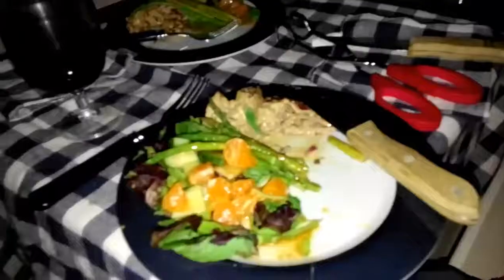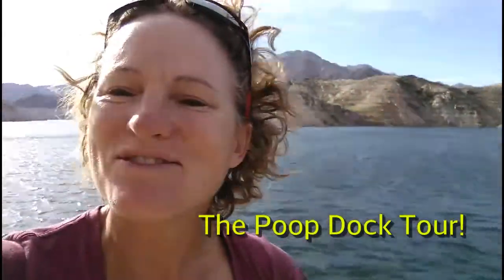Episode 3: Sidewinder Cove & Rufus Cove - Sailing Lake Mead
Sailing Lake Mead
Episode 3
Sidewinder Cove and Rufus Cove

In this episode, we originally were heading to Sidewinder Cove! I had seen it on Google Maps satellite and it looked like there was a poop dock! You know how much I love the poop docks! But in the end it was just a picture of a party barge slightly out-of-focus... So we changed plans and quickly tried to find where another poop dock may be.  We had seen one numerous times entering into Boulder Canyon and thought we could find it... The sun was setting quickly and there was almost no light but as we came close to the opening of what we then discovered was Rotary Cove or Rufus Cove I got a text message alert! Reception! I quickly got on Google Maps looked overhead and did see a poop dock directly opposite where we were. I got the binoculars out and in the darkness could see the dock.

Entrance to Sidewinder Cover
36°07'43.6"N
114°36'39.3"W

Entrance to Rufus Cove
36°08'32.1"N
114°38'19.2"W

Video shot with a LG phone
Video edited on power director